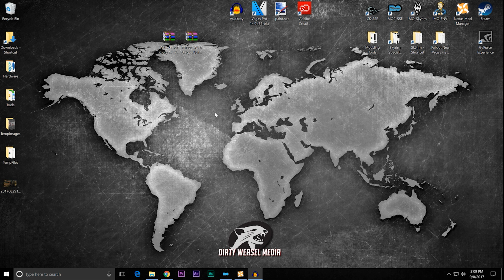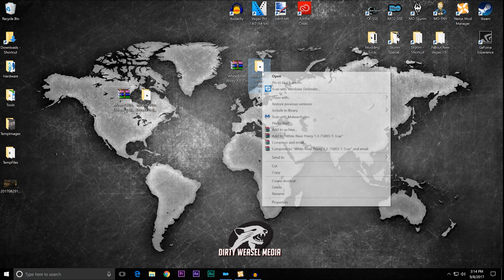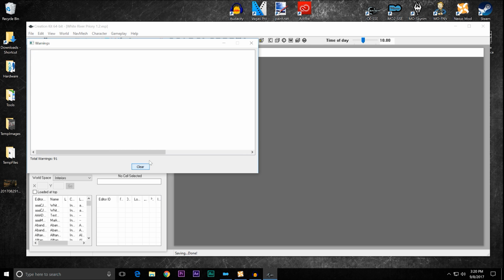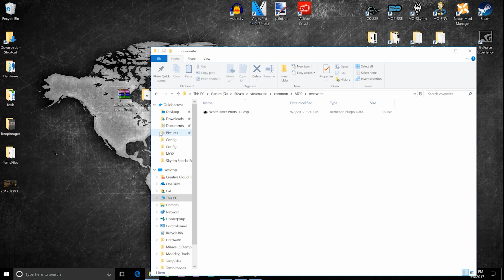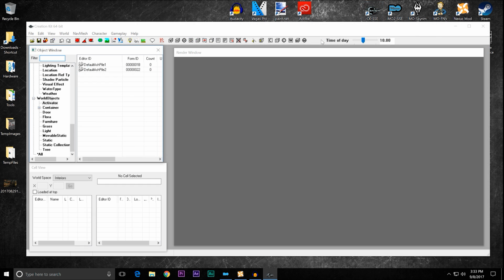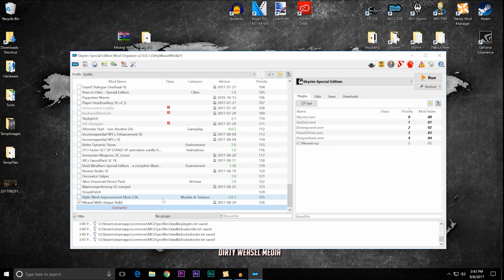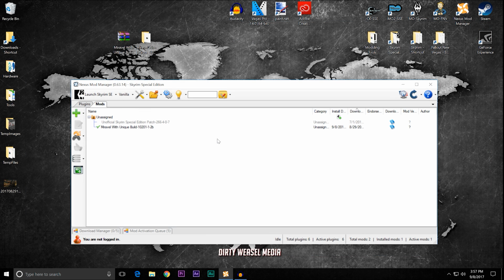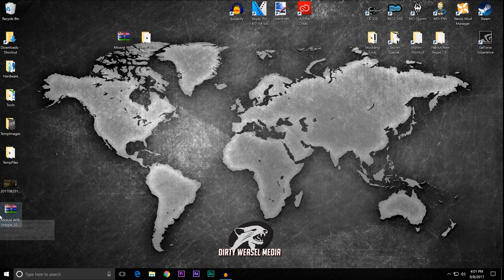Skyrim Special Edition Modding Guide Ep10 - Converting Basic Mods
This is part two of a special series on converting mods from the original game into the Special Edition using the Creation Kit. Part one was on set-up and tools, and now we move onto converting basic mods.

I have two examples that show important aspects for you to know about mod conversion. They are simply examples and information shown can be used for any mod of similar types.

We'll go over conversions using both Nexus Mod Manager and Mod Organizer 2, and incorporate SSE edit in cleaning the mods.

As before, the information shown here is for personal use, and NO mods converted by you should be distributed to the public without the original mod author's permission.